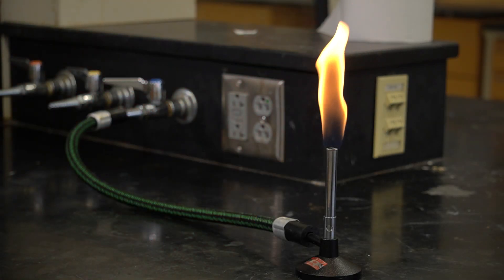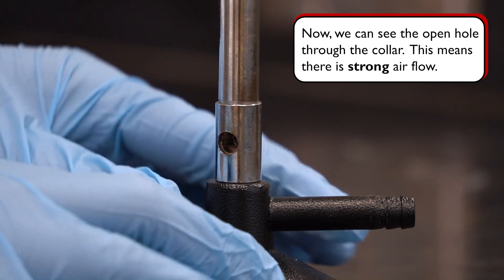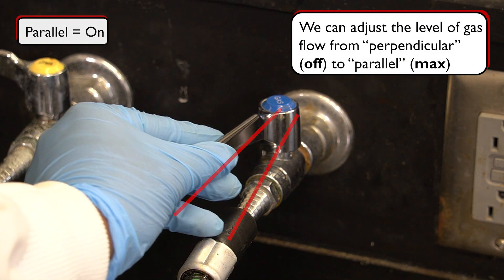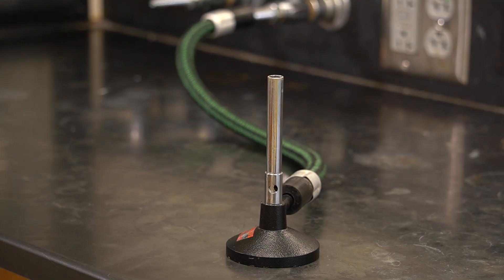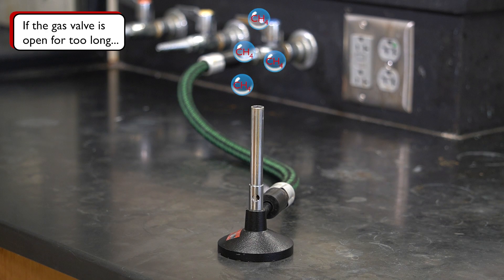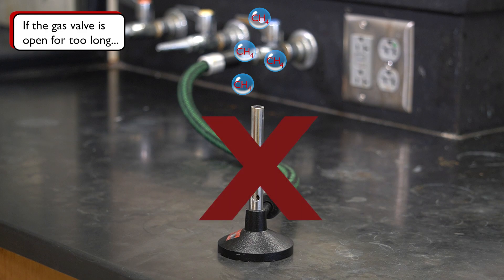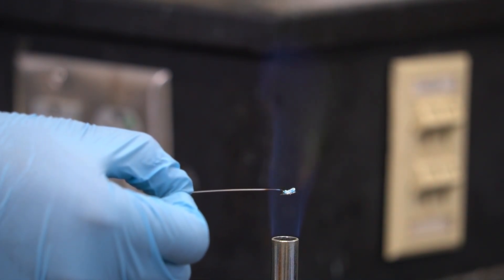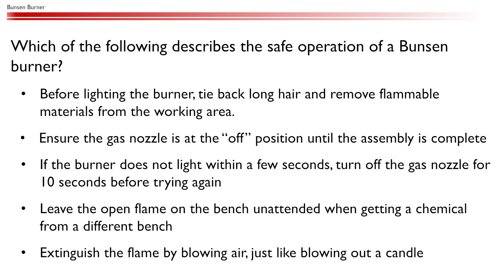Bunsen Burner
Bunsen burners are essential lab tools that generate a controlled flame through combustion, and is commonly used in various experiments and tests. In this video, we will cover the proper procedures for safely working with a Bunsen burner.

Script: Meghna Patel, Jocelyn Pica
Audio + Onscreen: Meghna Patel
Editing: Meghna Patel, Ethan Chong
Project Directors: Keying Chen, Binyomin Abrams